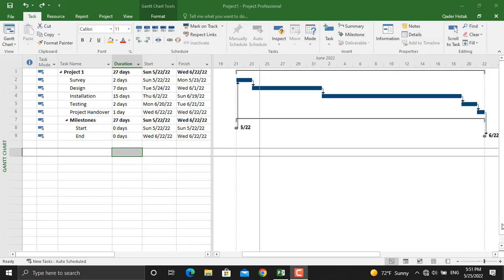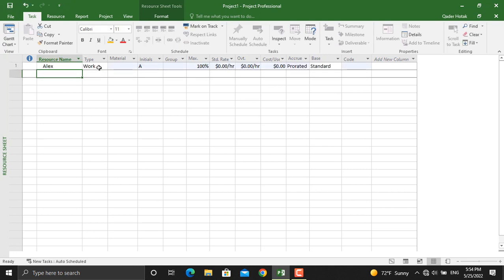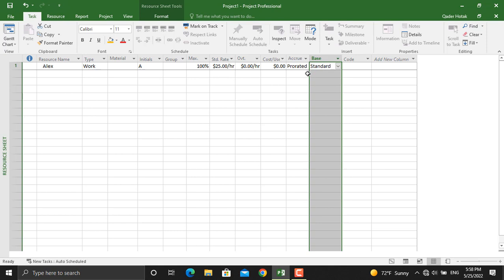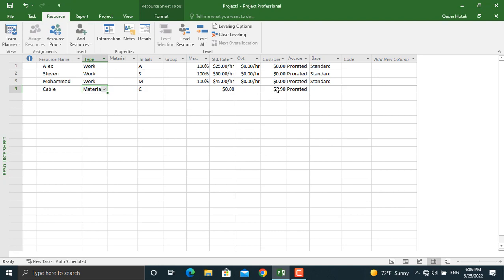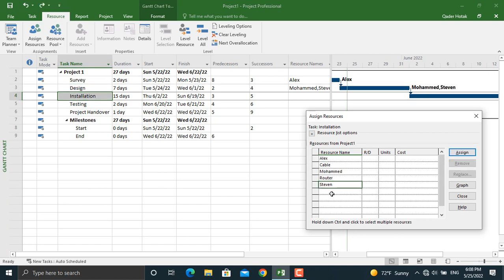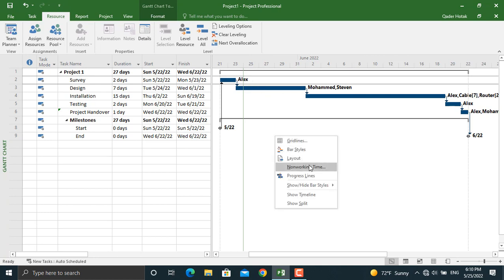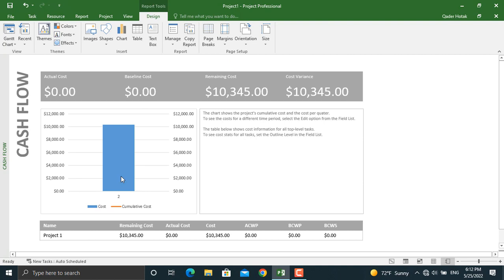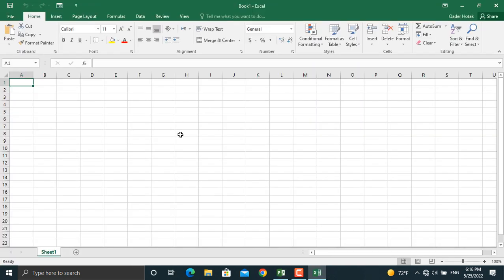How to Assign Different Types of Resources to the Activities in Ms. Project?